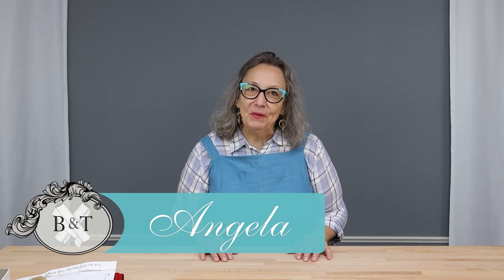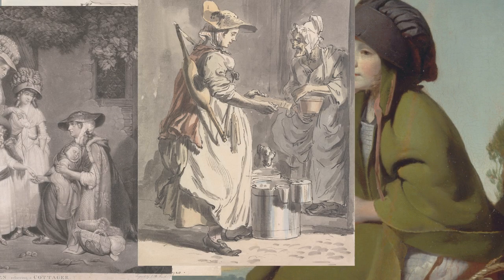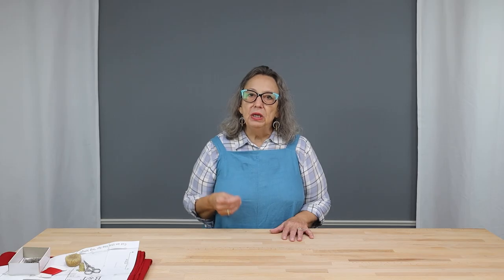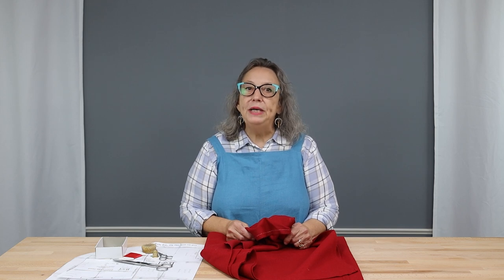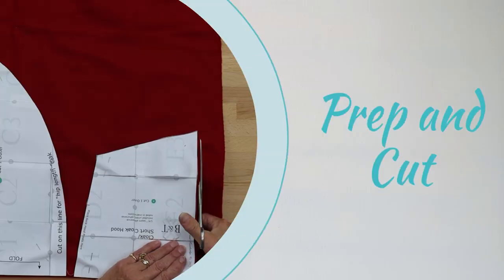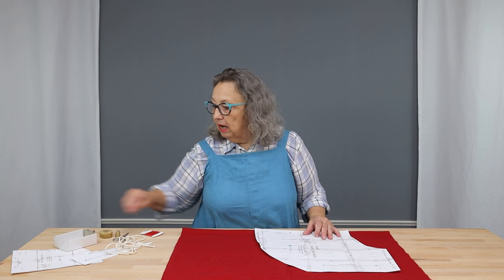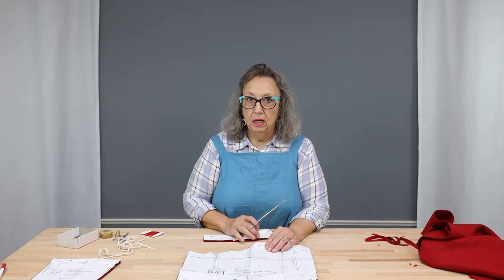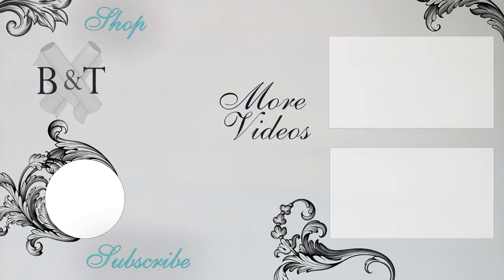How to Make an 18th Century Short Cloak- Part 1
Looking to make a short cloak for historical wear (or even your modern wardrobe?) This two part sew along covers everything you need to get started!

We're using the official B&T Short Cloak Pattern (link below) but the construction techniques we'll be covering will work for any short cloak that is made out of broadcloth (silk gets put together a little bit differently.)

In Part 1 we discuss the context and history of the short cloak, cover materials and supplies, and then prep and cut our fabric.

Non US customer can find our pattern

Part 2 is coming next Thursday!